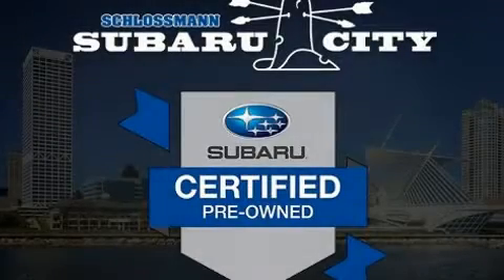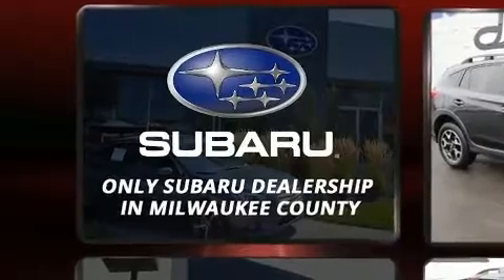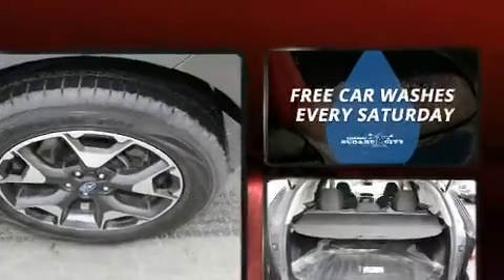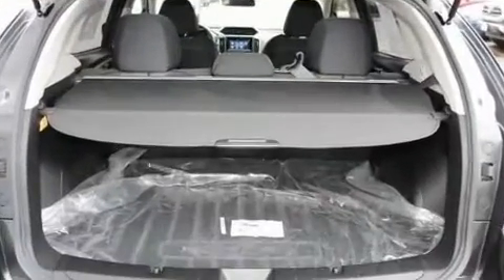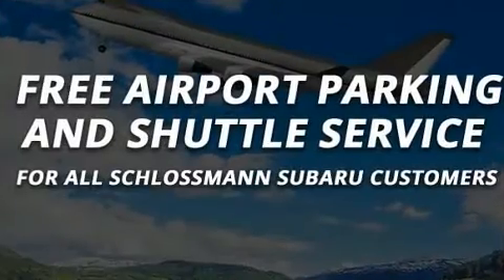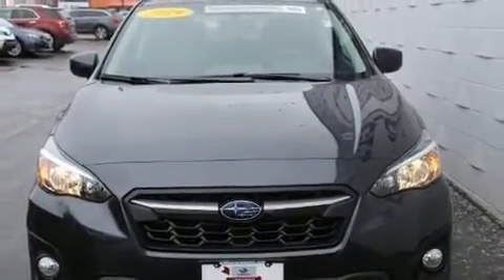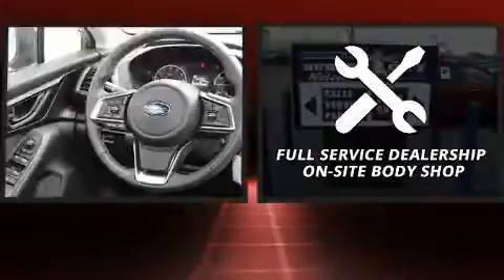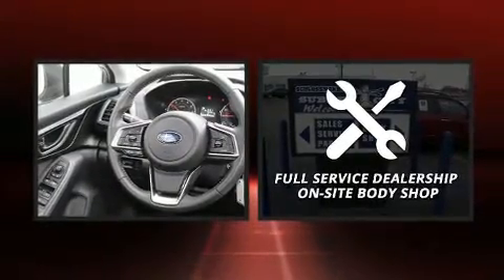2019 Subaru Crosstrek Premium in Milwaukee, WI 53221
Here's a great deal on a 2019 Subaru XV Crosstrek. With fewer than 5,000 miles on the odometer, this 4 door sport utility vehicle prioritizes comfort, safety and convenience. Under the hood you'll find a 4 cylinder engine with more than 150 horsepower, and for added security, dynamic Stability Control supplements the drivetrain. Top features include remote keyless entry, 1-touch window functionality, a tachometer, heated seats, telescoping steering wheel, heated door mirrors, cruise control, and a split folding rear seat. Premium sound drives 6 speakers, providing you and your passengers a sensational audio experience. Subaru also prioritized safety and security with features such as: dual front impact airbags, front side impact airbags, traction control, brake assist, ignition disabling, an emergency communication system, and 4 wheel disc brakes with ABS. When road conditions become unpredictable, rely on all wheel drive to maintain outstanding control. This vehicle has achieved Certified Pre-Owned status, by passing Subaru's comprehensive certification process, including a comprehensive 152 point inspection! Our experienced sales staff is eager to share its knowledge and enthusiasm with you. We'd be happy to answer any questions that you may have. We are here to help you.